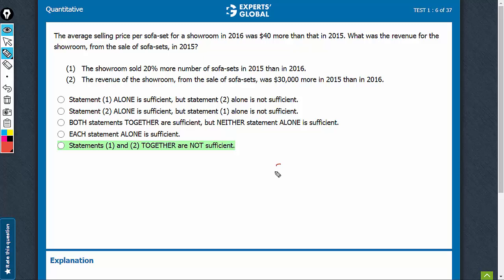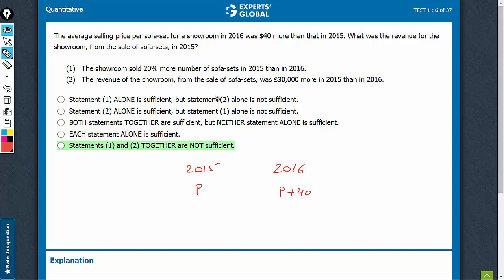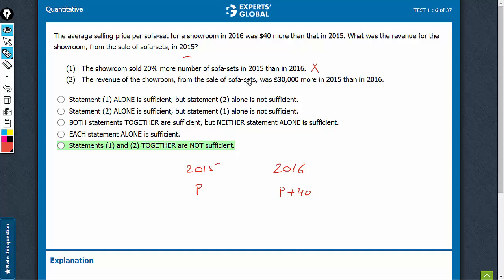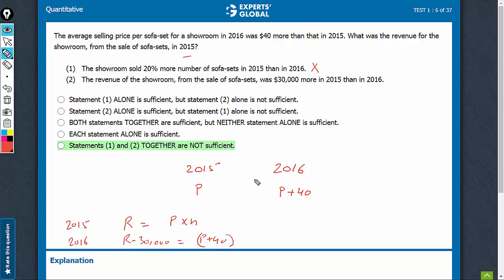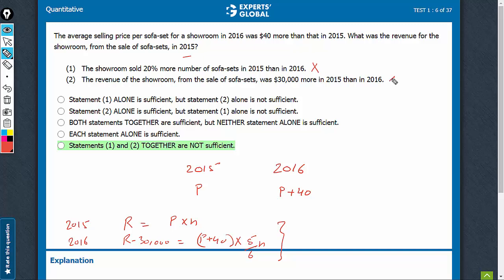The average selling price per sofa-set for a showroom in | 6975 | Experts' Global GMAT Prep